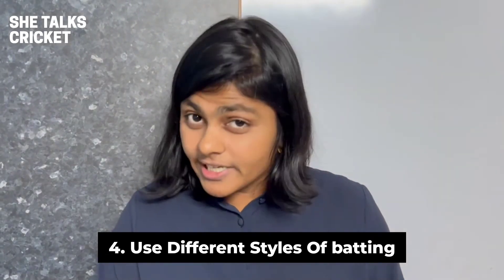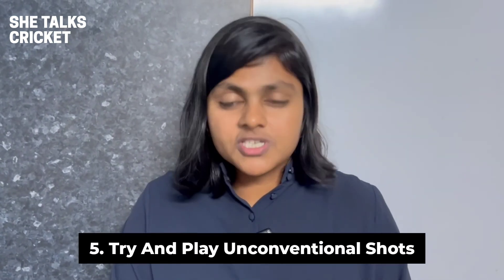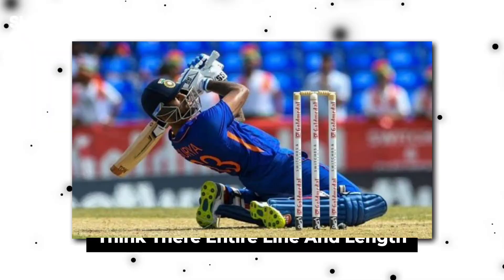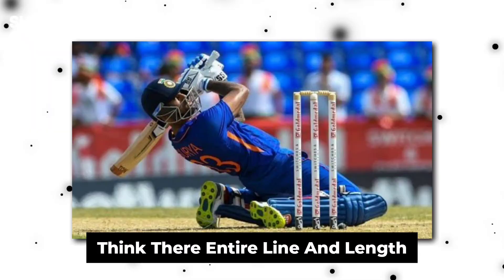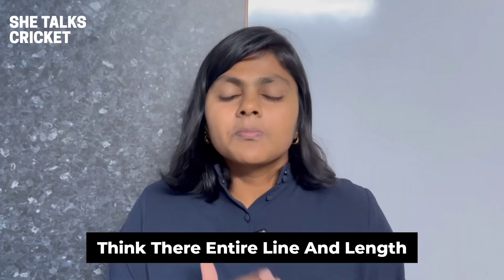How to put pressure on the bowler?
In this video we discuss about how to put on the bowler

✨ Tags ✨
How to score runs against fast bowling
How to score runs against spin bowling
How to play against fast bowlers
How to play against fast bowling
How to play against spin bowlers
How to play against spin bowling
Scoring runs against fast bowlers
Putting pressure on the bowlers
Mind game in cricket
How to read bowlers mindset ik cricket